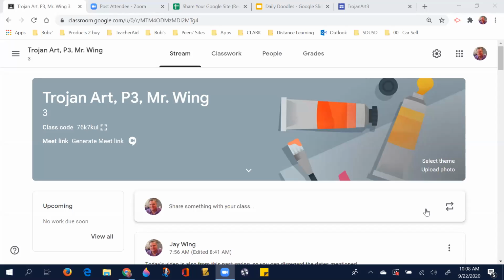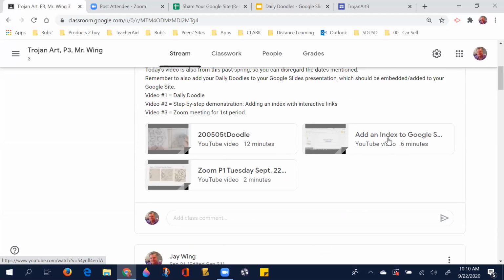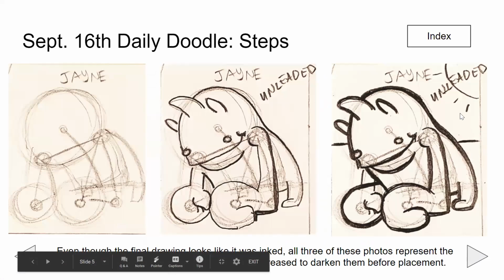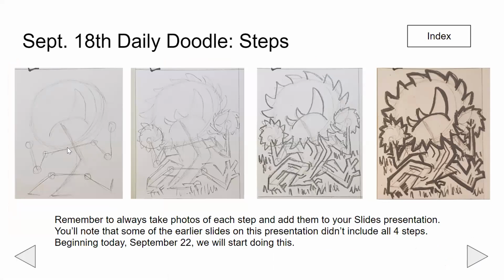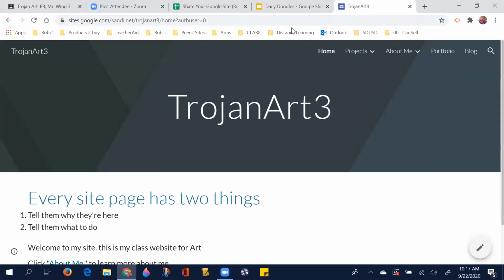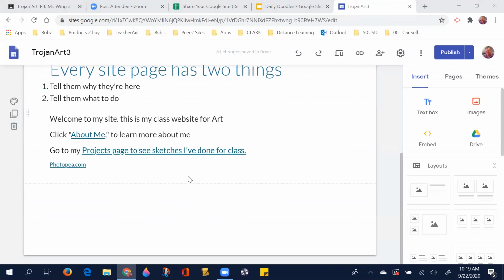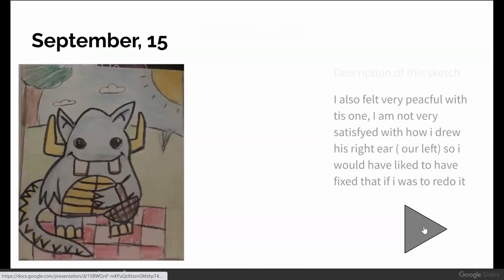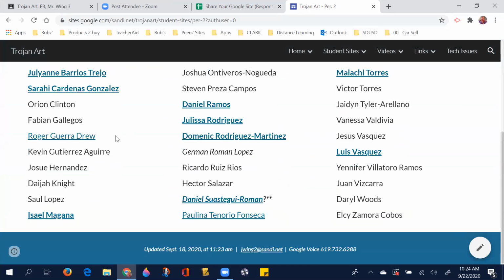Zoom P3 Sept. 22, 2020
Since I covered more information in Period 3, I recorded this and am saving it to Period 1 & 2 also. The video covers adding an index to Google Slides, and how to add a footer to your Google Sites page, every time you update it.